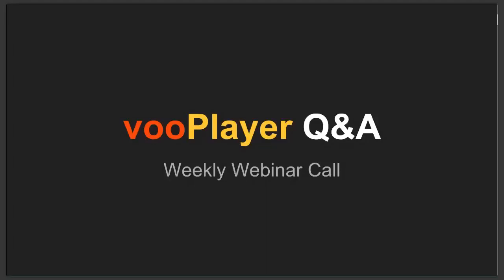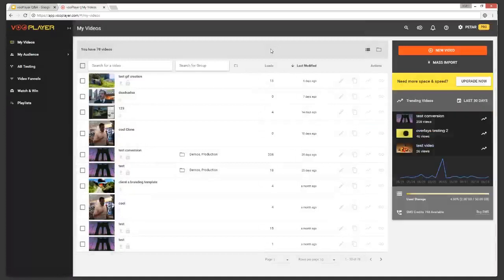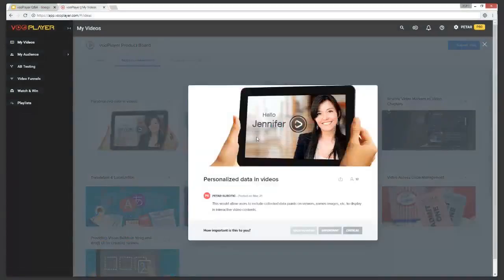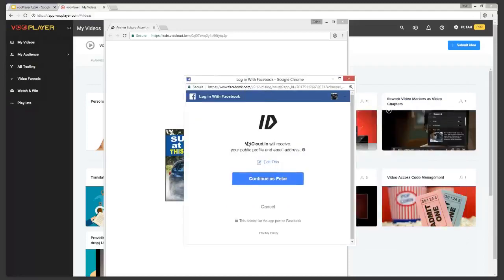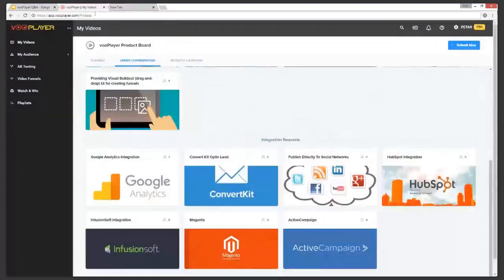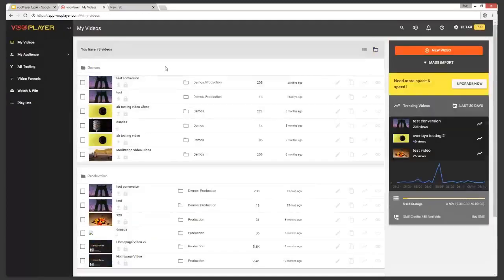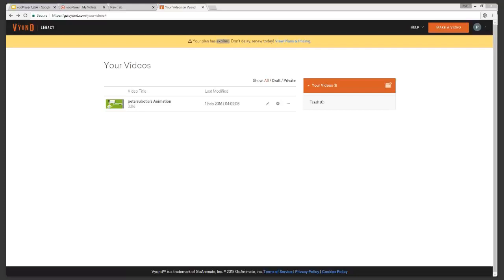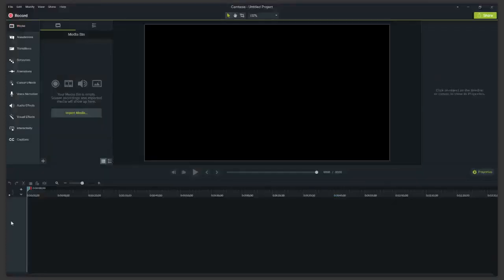Q&A Webinar June 19th 2018